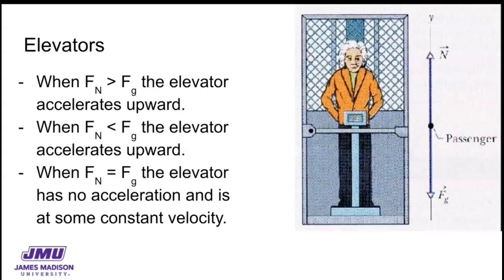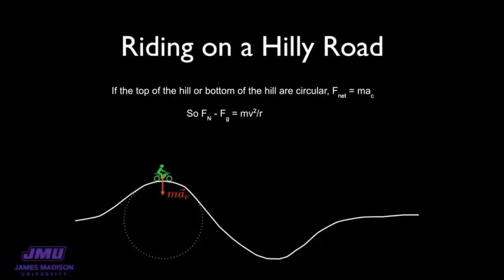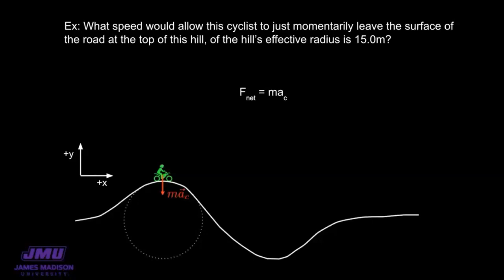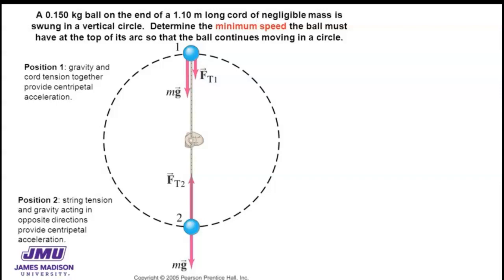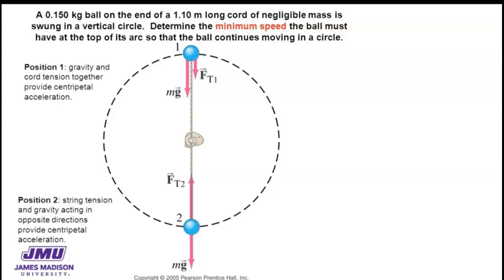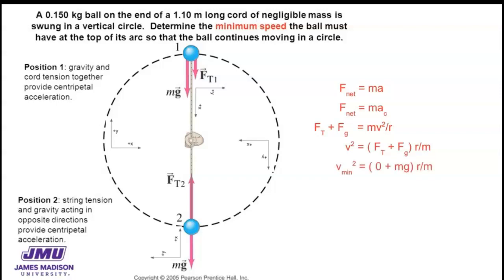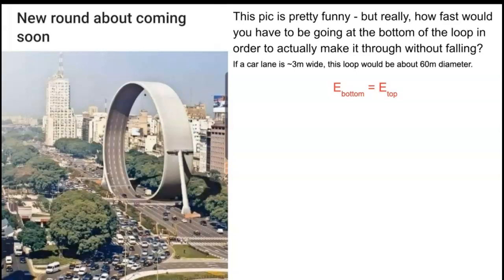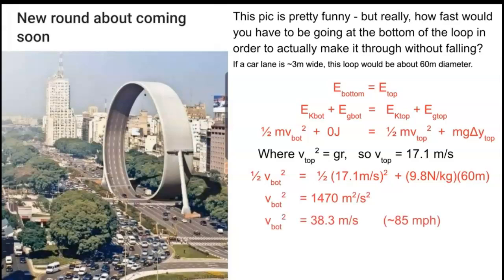JMU PHYS 140 Example Problems (Vertical Circles)